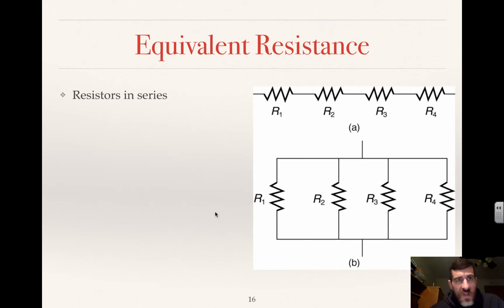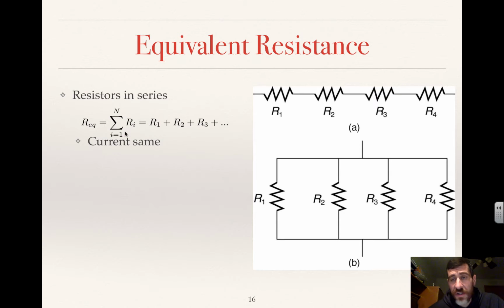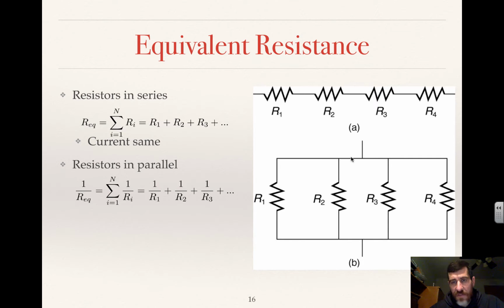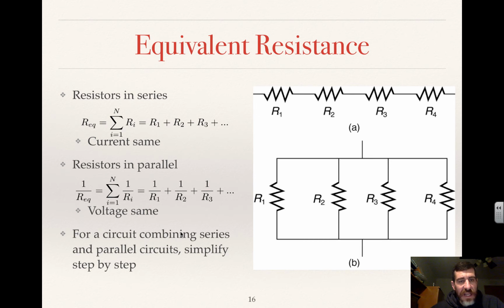phys273 PLvideo chapter 29-3 29-5